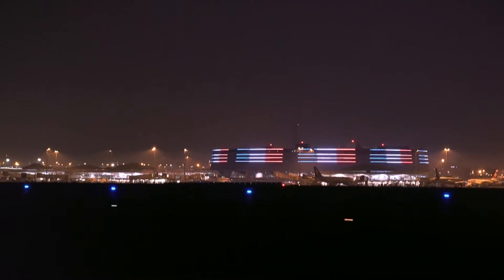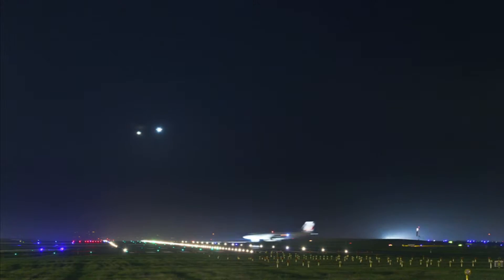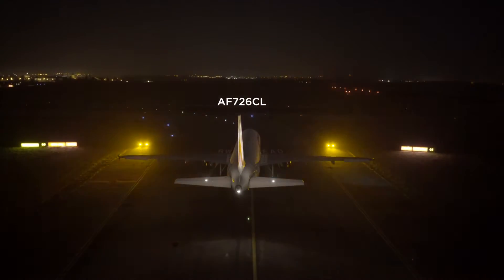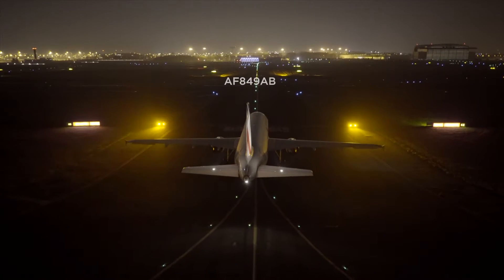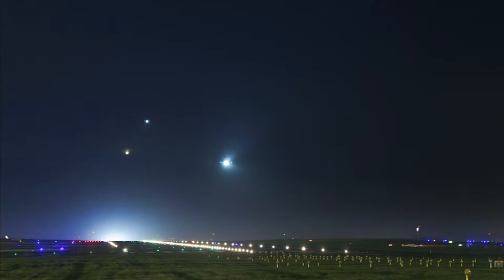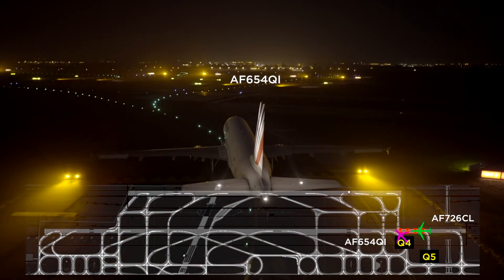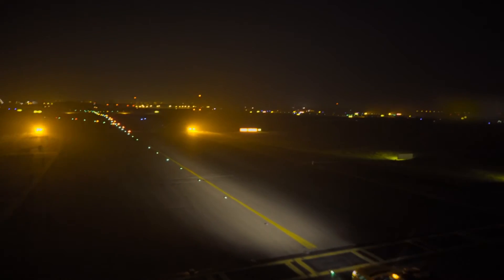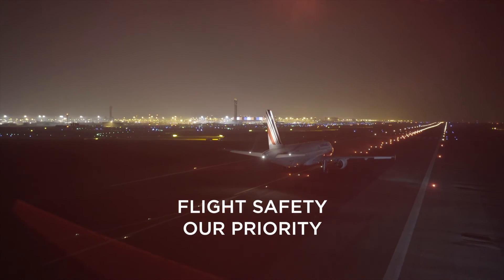SESAR Solution: Runway Status Lights implemented at Paris-Charles de Gaulle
Paris-CDG is one of the busiest airports in Europe with 4 runways, 3 control towers, 1,500 flights per day. In 2016, Paris-CDG airport, DSNA, the French air navigation service provider, and its partners – Groupe ADP, the Paris Airports operator, and Air France – inaugurated Europe’s first runway status lights.  This SESAR Solution is a fully automated safety system using ground surveillance radar, which provides crews and vehicle drivers with immediate, accurate and clear indication of the runway occupancy status. It is estimated that between 50% to 70% reduction of the most serious runway incursion occurrences can be expected thanks to this system. The solution is part of an ambitious strategy to increase the airport’s runway capacity in full safety.